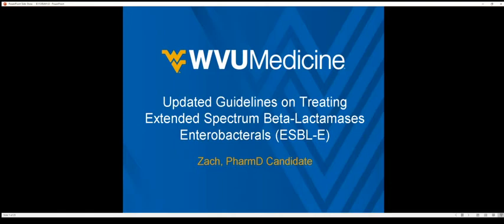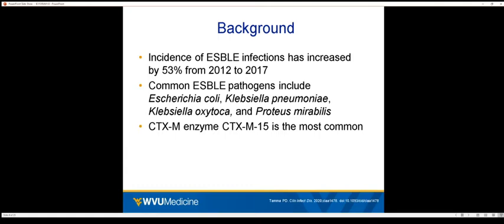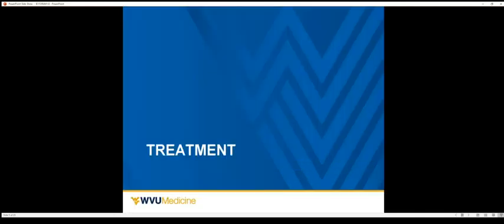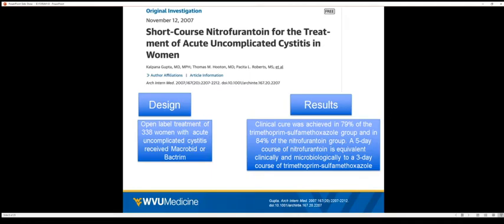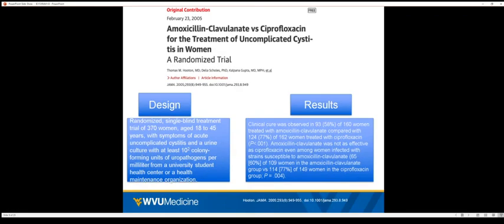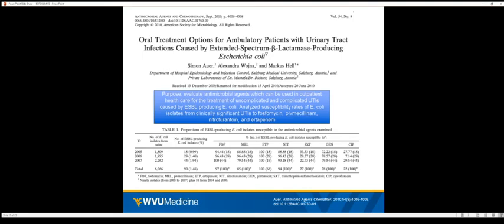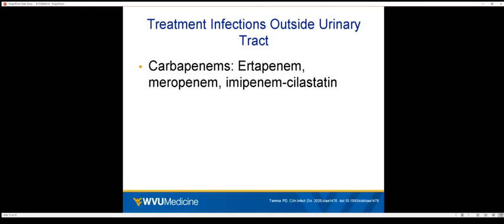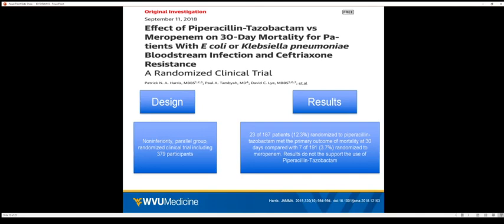UPDATED GUIDLINES ON ESBLE INFECTION PART 1